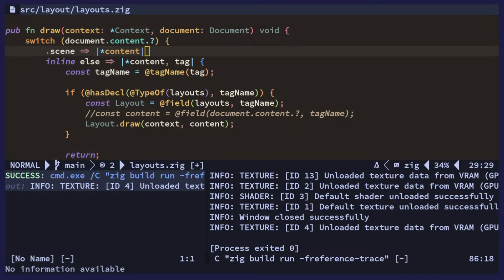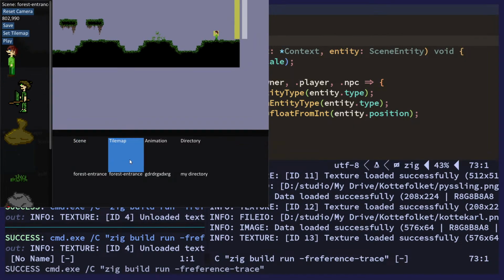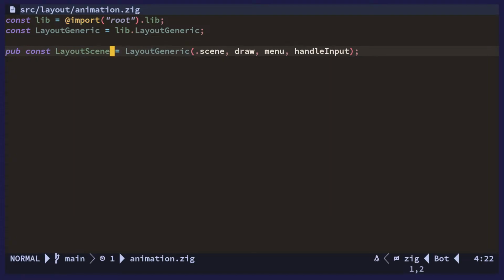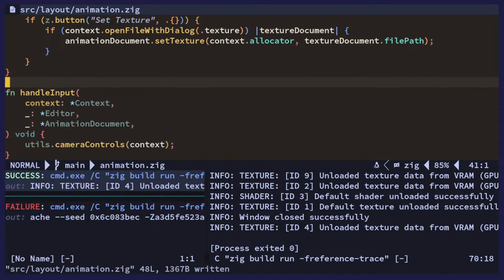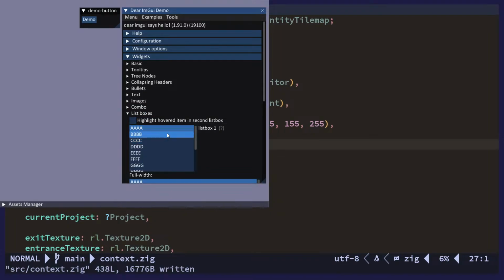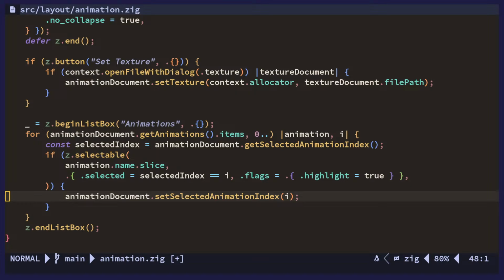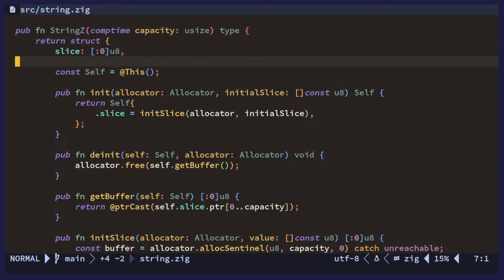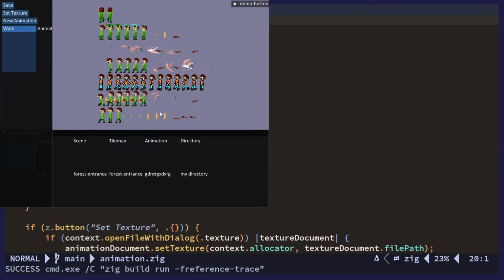Live stream - Gamedev Metroidvania - Kottefolket